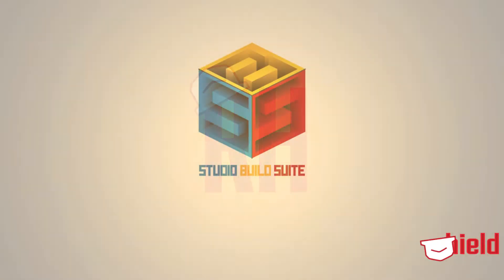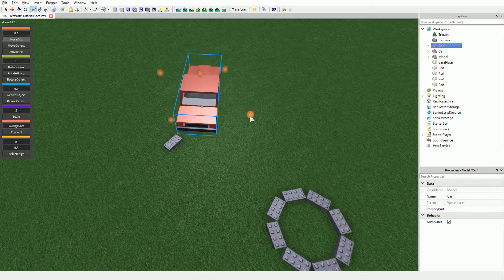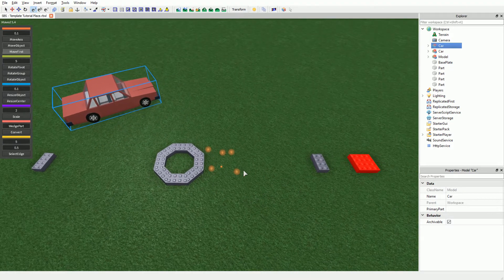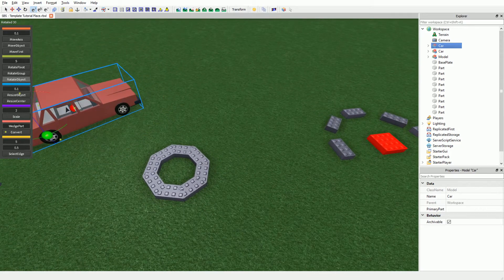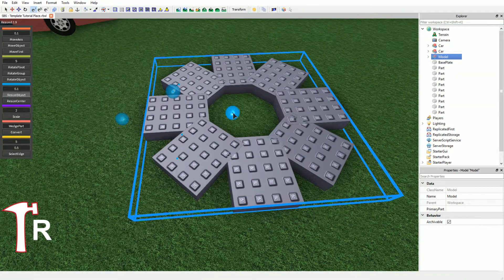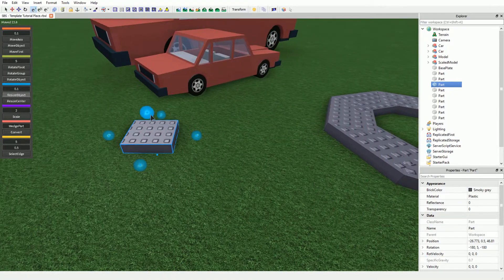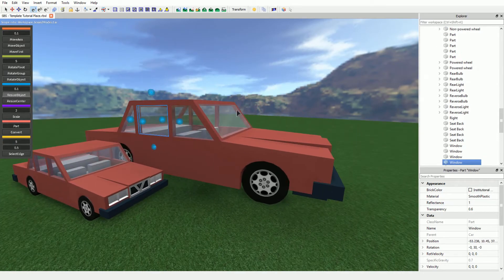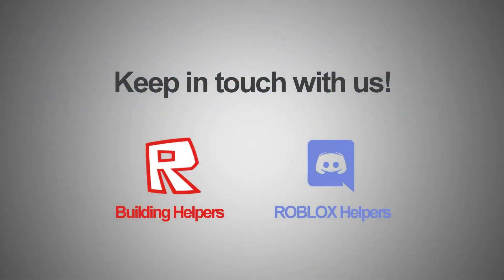An Introduction to Studio Build Suite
The group "ROBLOX Helpers" is in no way connected to, nor claiming to be, ROBLOX employees or staff. This group consists solely out of enthusiastic individuals from the ROBLOX Community wishing to share their knowledge of the platform. **

Ravenshield gives an introduction to the building-plugin "Studio Build Suite". The plugin is being developed by user Fractality.